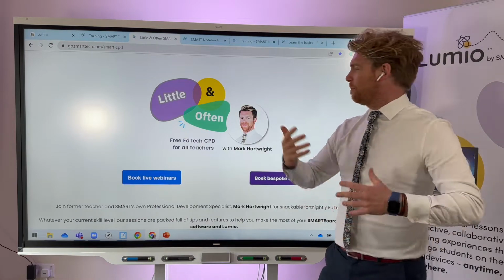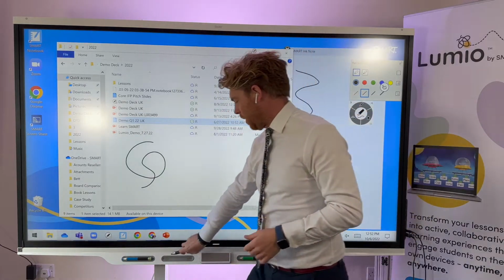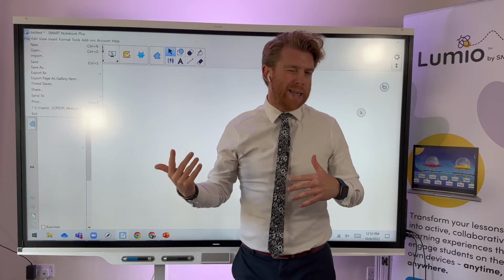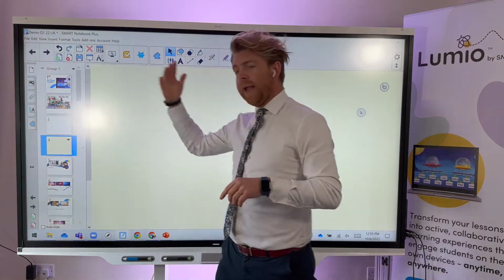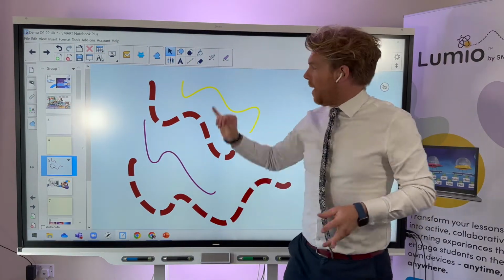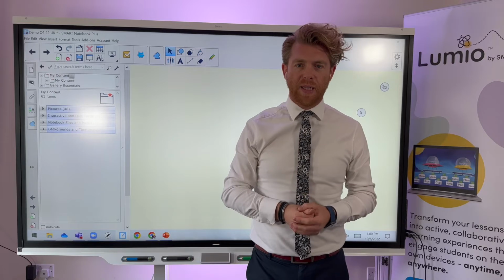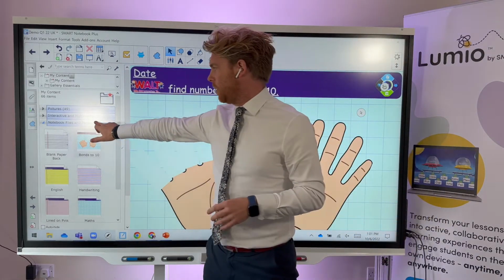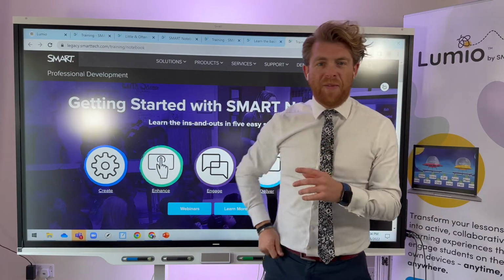SMART Notebook 22, Free for all. Learn how to create, personalise and deliver dynamic lessons.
Learn how to create and deliver dynamic lessons. Also discover how to personalised Notebook to add your own content and save time with a quick look into the set up.

This session is aimed at beginner to intermediate level.